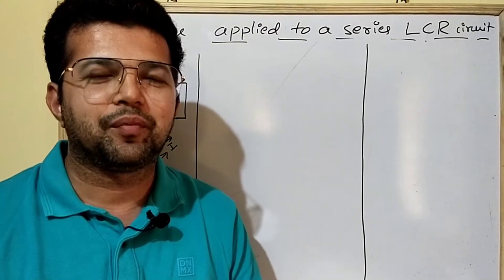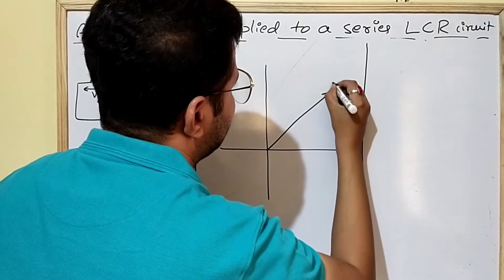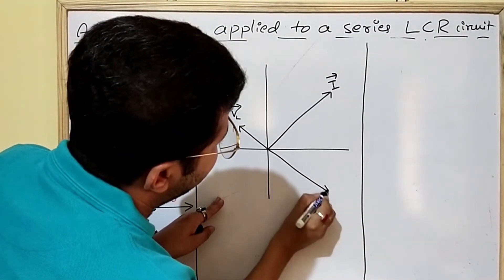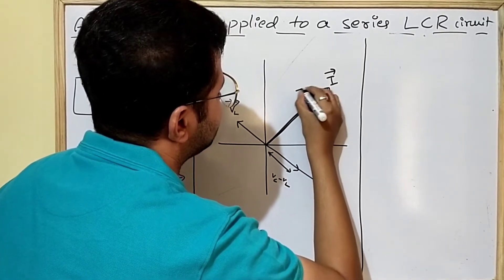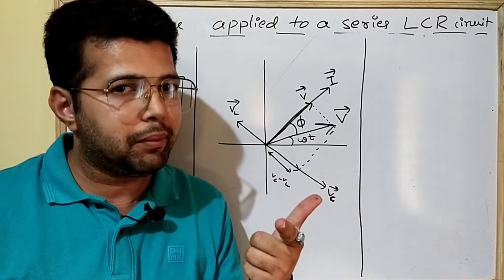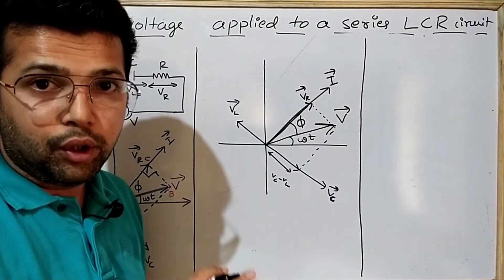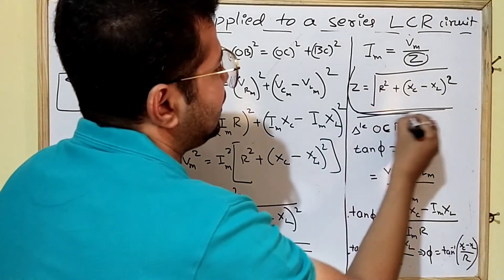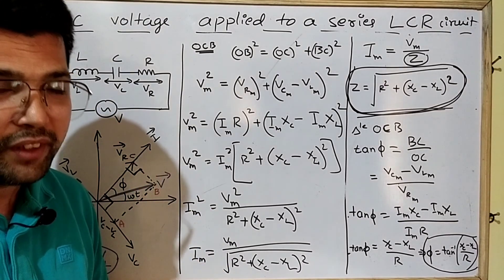LCR circuit class 12 - Derivation of expression for impedance and phase angle - Important derivation